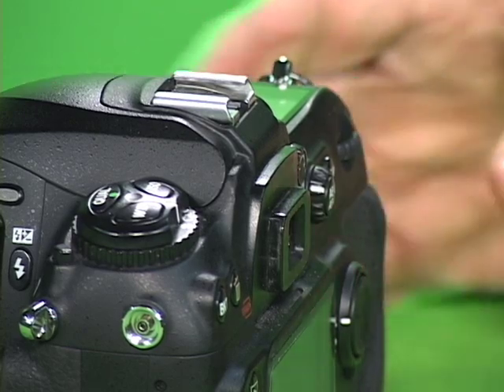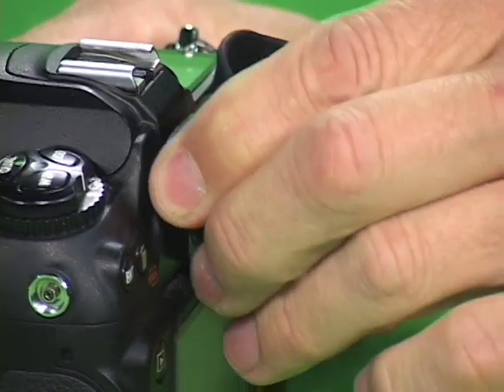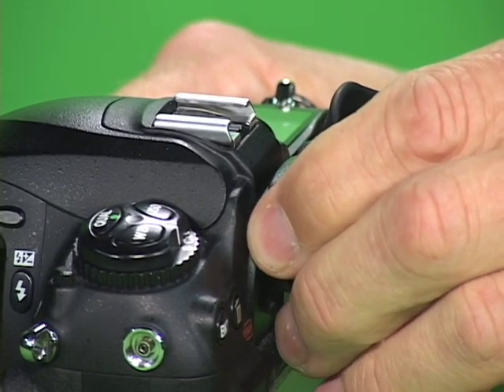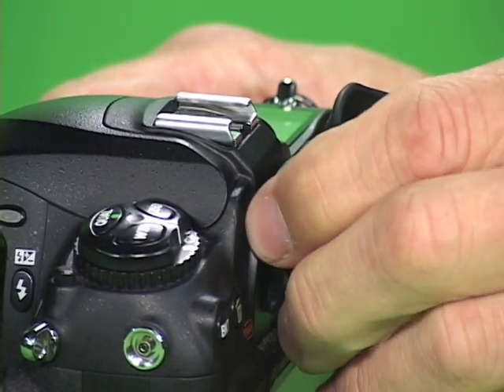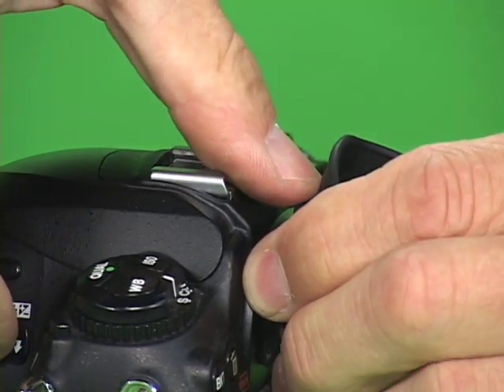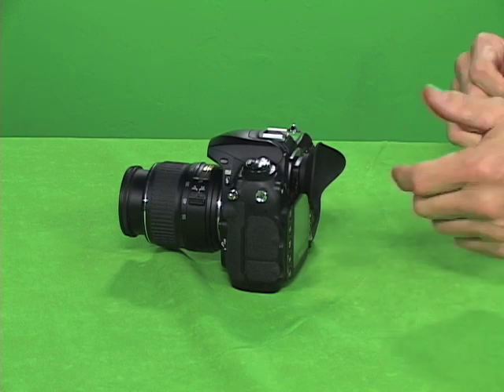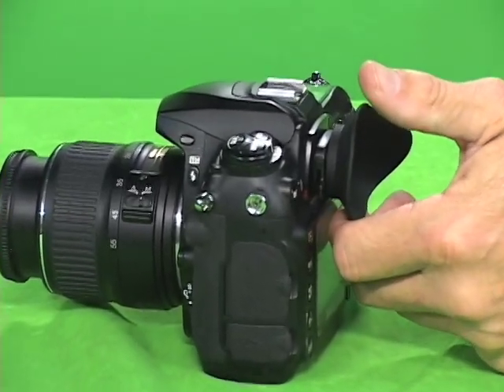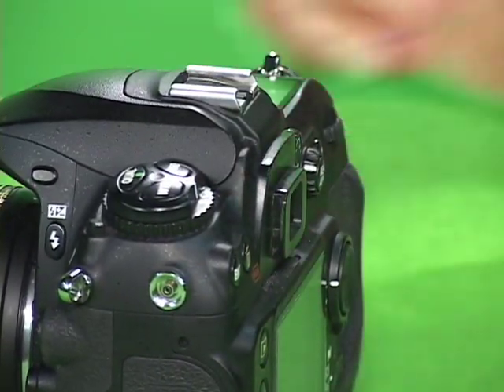HoodEYE Square mounting & removal instructions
HoodEyetm links eye to camera for improved viewfinder optics. Easily upgrade your camera eyepiece in seconds. Five HoodEYE models fit all Canon and Nikon Digital SLR cameras. Unique self locking mount system keeps HoodEYE eyecup securely in place. The HoodEYE eyecup rotates to accommodate both right and left eyed shooters. Figuring out what model you need is easy...